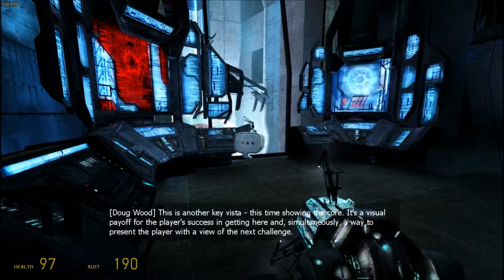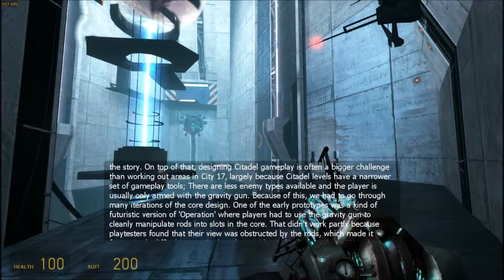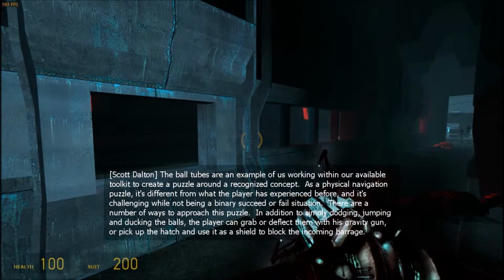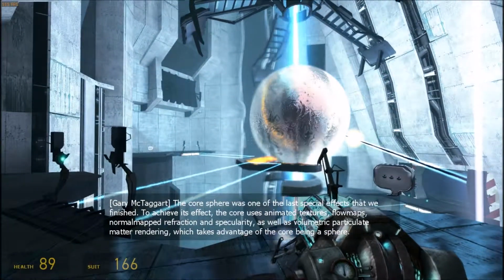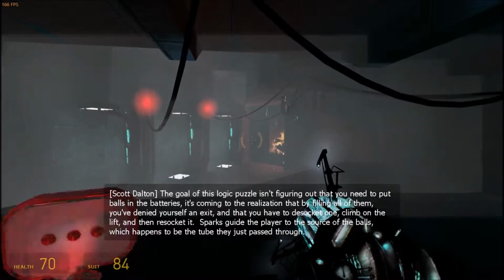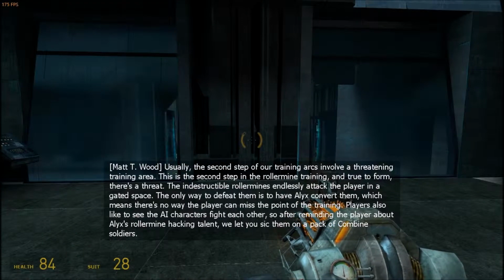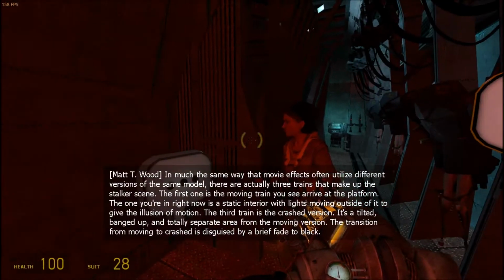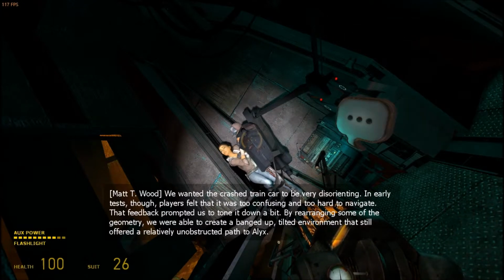Half-Life 2: Episode One - Developer Commentary - Direct Intervention